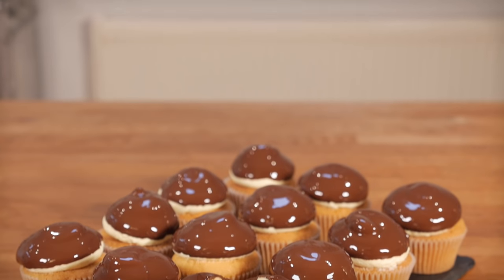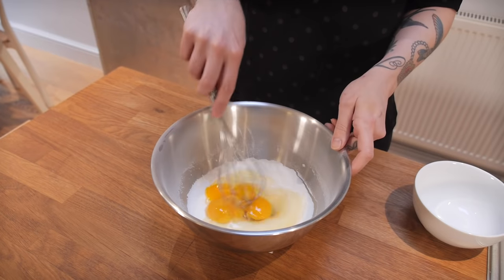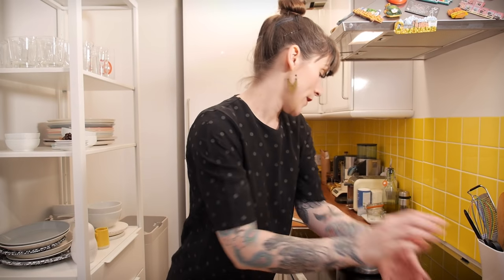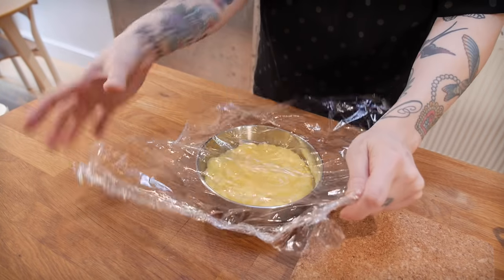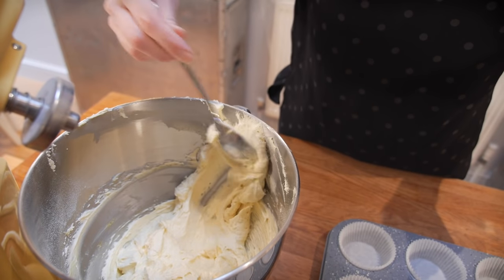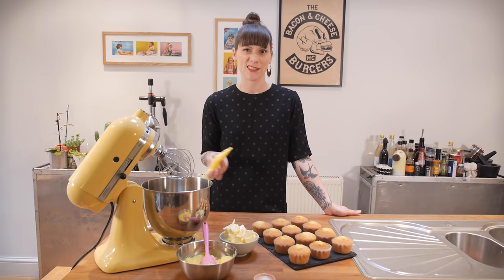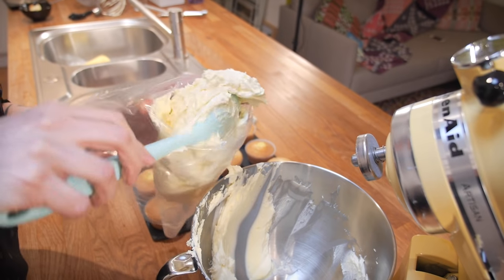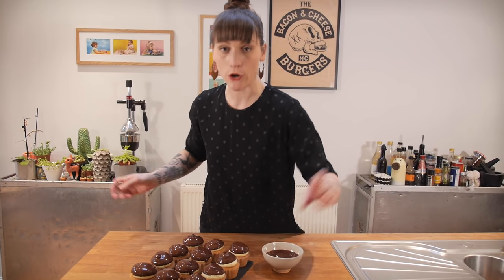Boston Cream Pie Cupcakes AND Crème Pâtissière Recipe | Cupcake Jemma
This video is more than just a fun cupcake flavour, it's is also a must-have recipe for every budding baker or pastry chef because it includes my Crème Pâtissière recipe, also known as Creme Pat, Pastry Cream or Custard! But if you love Boston Cream Pie as much as I do then this entire video is going to be right up your street!

Recipe -

125g caster sugar
125g self raising flour
125g soft unsalted butter
1/4 tsp bicarbonate of soda
1/4 tsp vanilla extract
2 lg eggs
1.5 tbsp whole milk

For the Crème Pâtissière -
450ml whole milk
1.5 tsp vanilla extract
190g caster sugar
40g cornflour
2 lg eggs
2 lg egg yolks

For the Crème Mousseline -

The leftover Creme Pat, after you have filled your cupcakes
PLUS
250g very soft unsalted butter

For the chocolate coating -
125g dark chocolate
Just under a tablespoon of vegetable oil

Crumbs & Doilies
1 Kingly Court
London
W1B 5PW